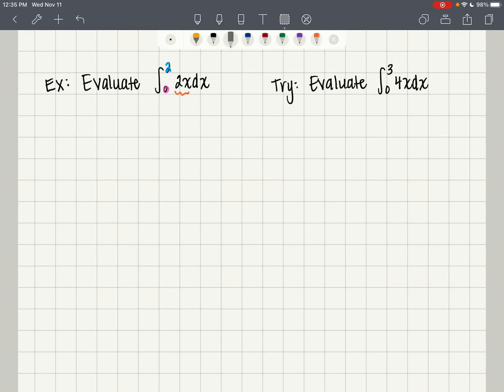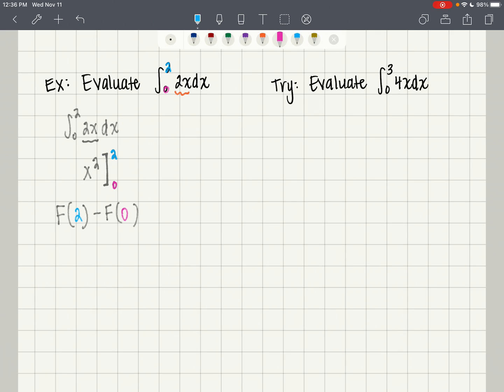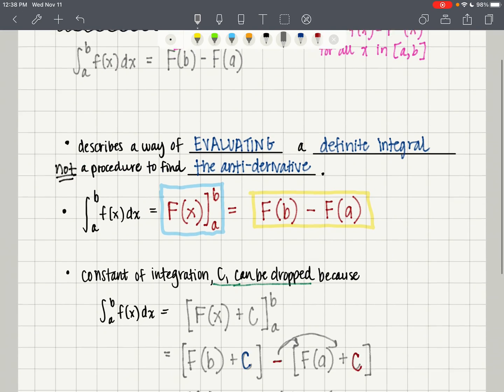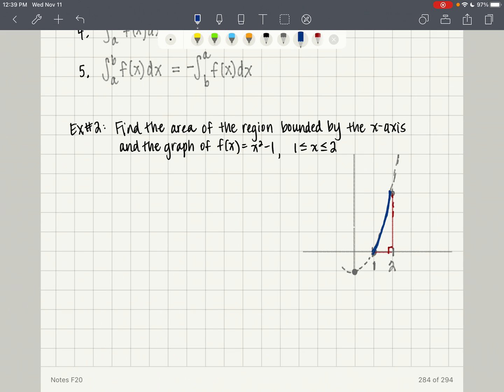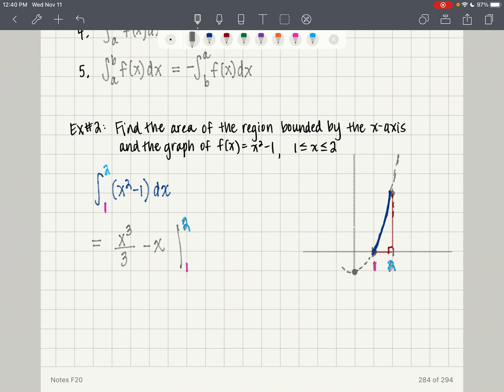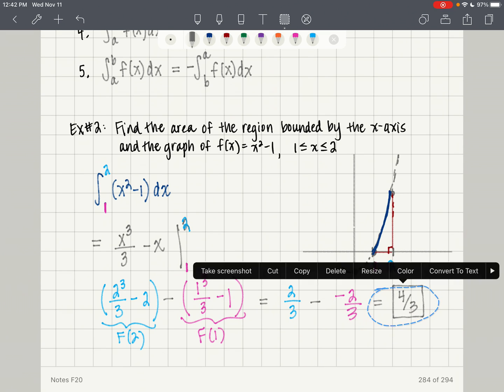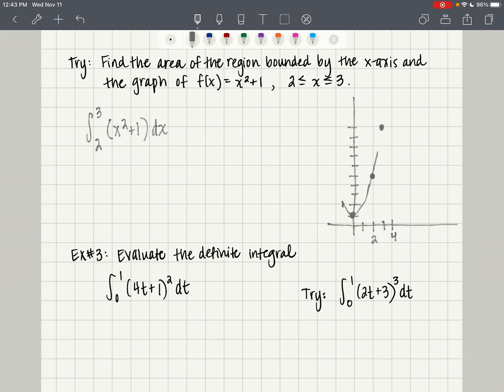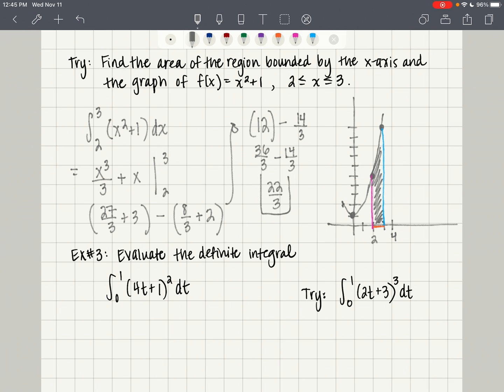BC 5 4C Definite Integral Easy Examples